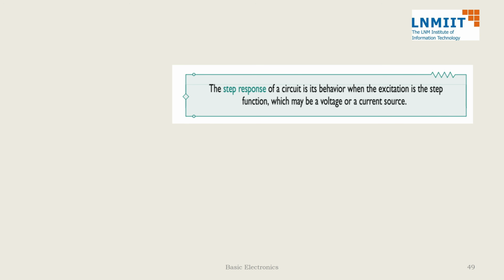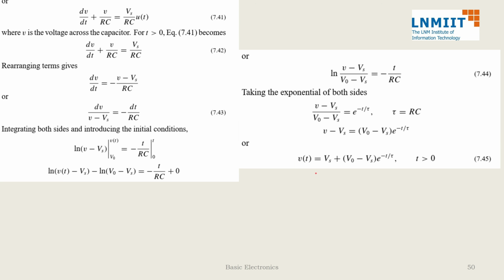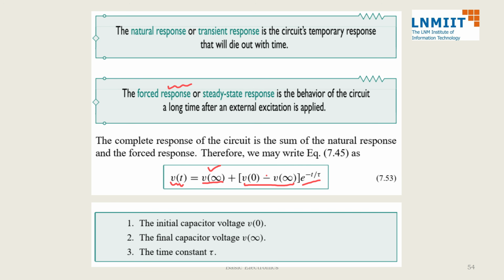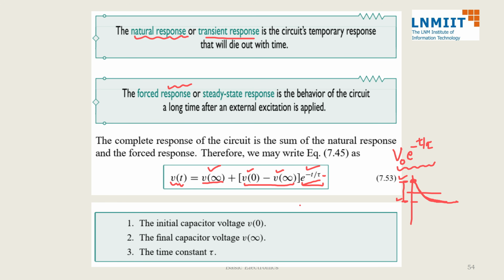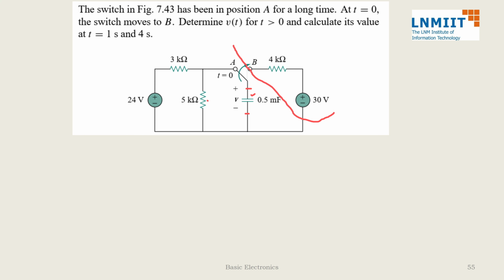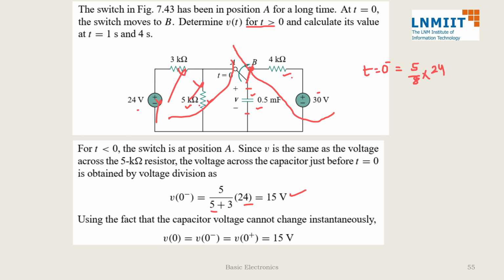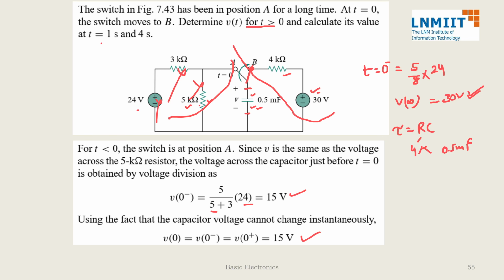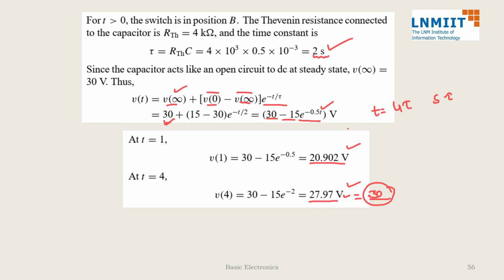BE Lectures - Step Response of RC Circuits